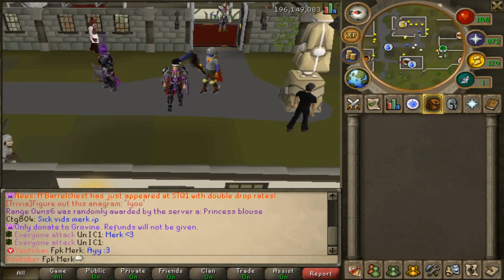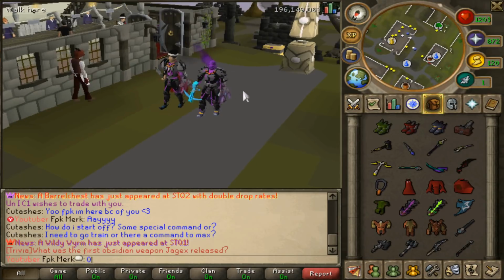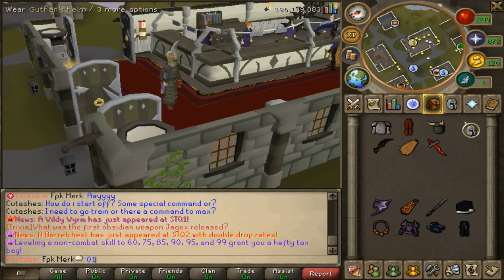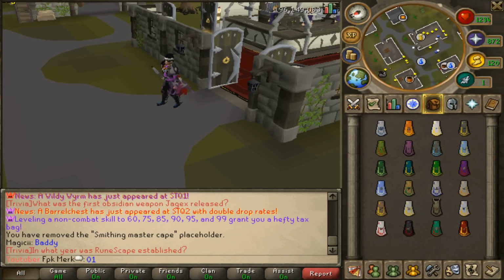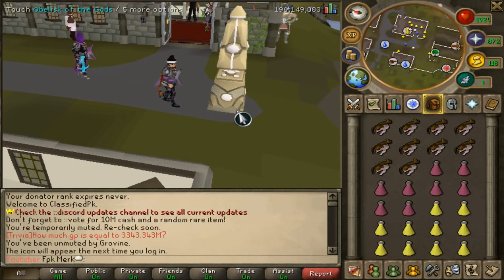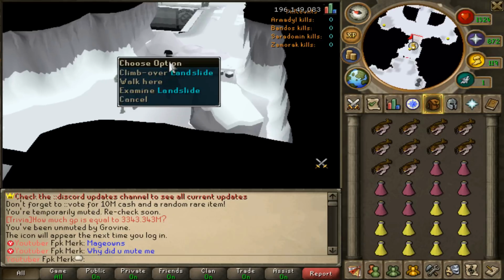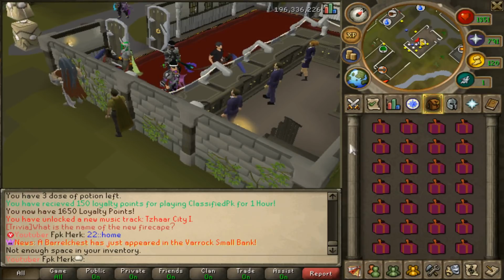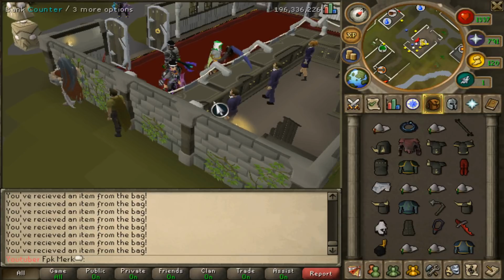Best RSPS of 2018? *FLAWLESS* : SERVER TOUR + (BIG GIVEAWAY) - ClassifiedPK RSPS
FIRST 10 COMMENTERS GET INSANE REWARDS! (must login too)
Sometimes I choose the first commenter to win so having post notifications on helps a lot!

In todays video we are doing a server tour at ClassifiedPK RSPS.

RuneScape is copyright (©) Jagex Ltd 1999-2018. RuneScape and Jagex are registered trademarks of Jagex Ltd.

ignore -
yt:quality=high, Runescape, 2007, pking, 07, oldscape, oldschool,
chrisarchieprods, chrisarchie, runeshark, rune, shark, ikelly,
silentc0re, so, wreck3d, sowreck3d, erasergaming, erazergaming, eraser, gaming, friend, in, runescape, alkanrs, number1boss, one, man, army,